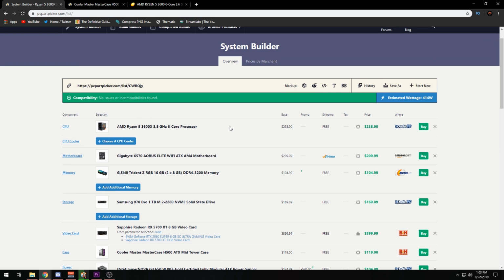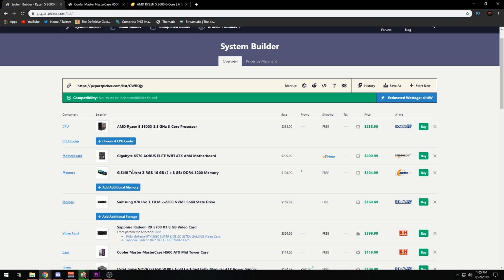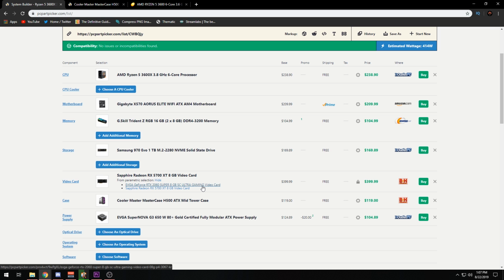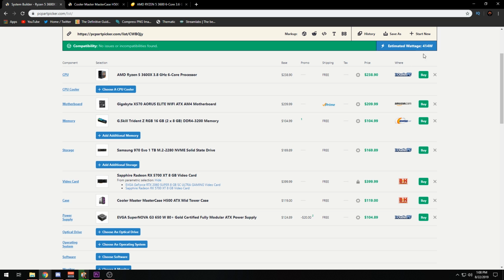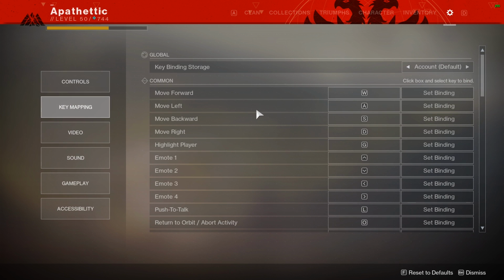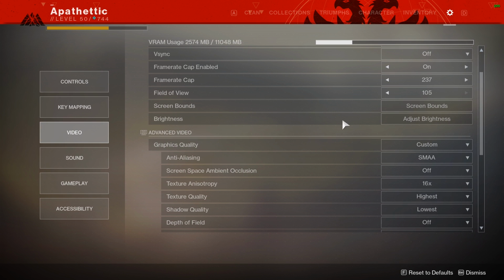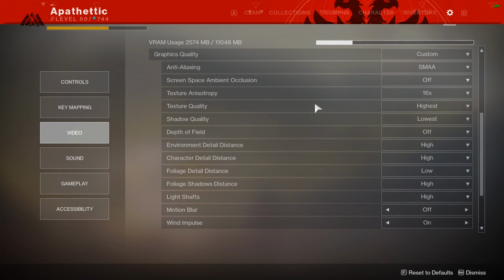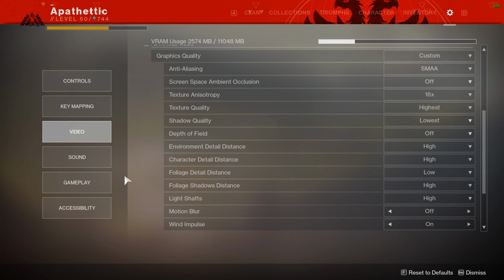Destiny 2 | PC Settings and PC Build (2019)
A Destiny 2 PC Settings and Destiny 2 PC Build in 2019 video. Today we are covering my Recommendations for Building a PC for Destiny 2 along with what I consider the Best PC Settings for Destiny 2. I will cover a PC Build that will allow you to play Destiny 2 with great quality with part suggestions. I will go into detail about what Graphic Settings I use for Destiny 2 on PC.